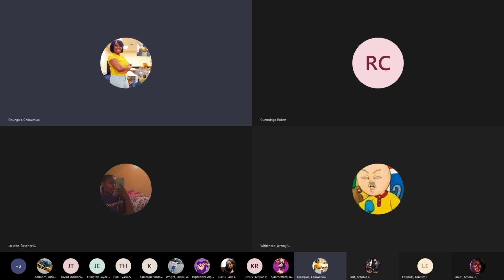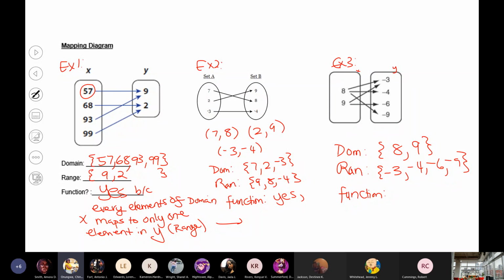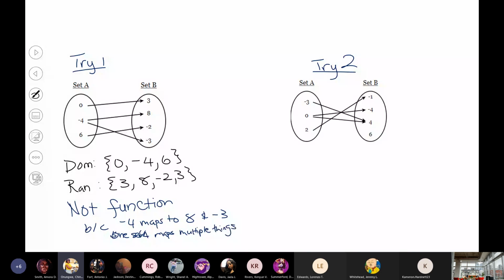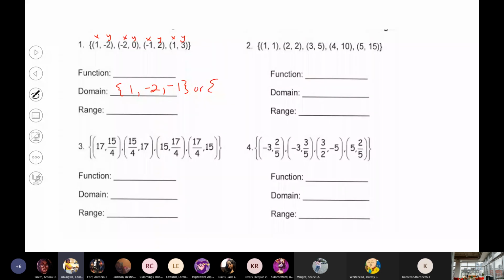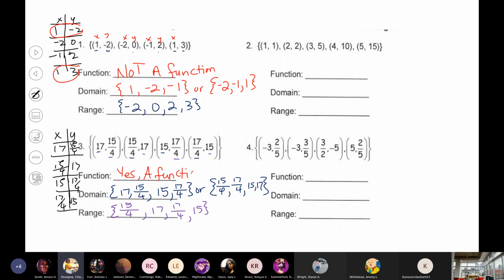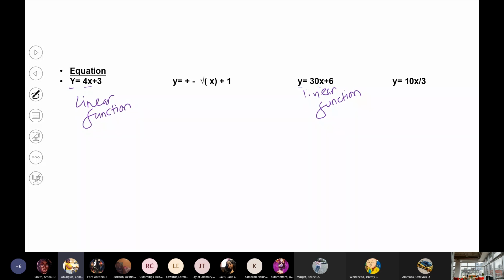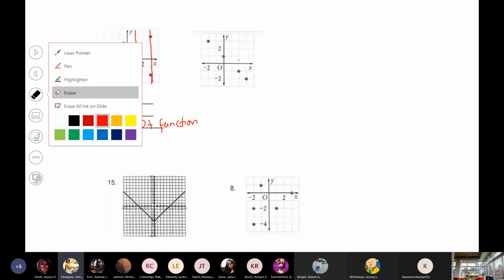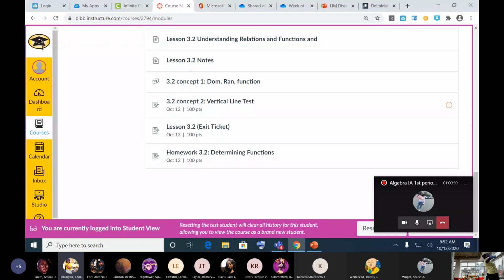Algebra IA sychronous class Lesson 3 2 Determining Function and Vertical Line Test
I speak slowly speed up video 1.5-2x faster.
This video is Lecture from 10/13/2020 discussing how to Determine if a relation is a function and Vertical line test slightly.